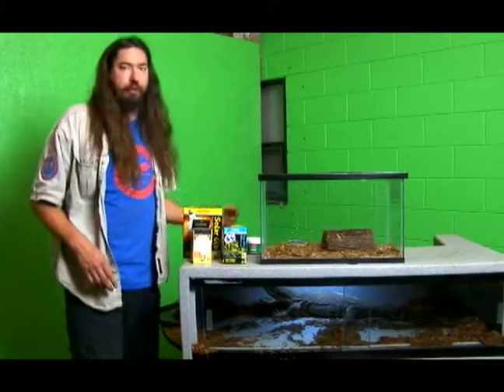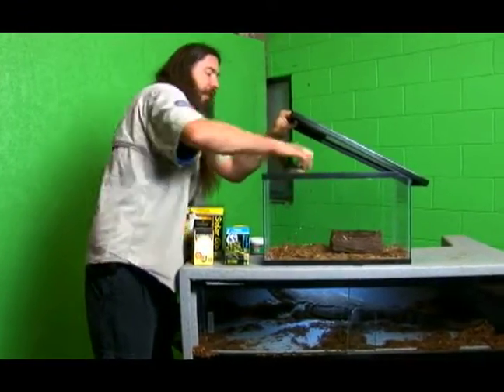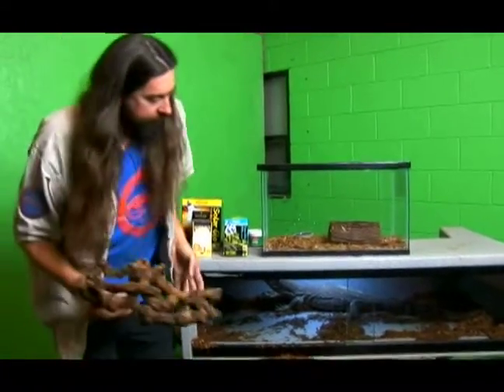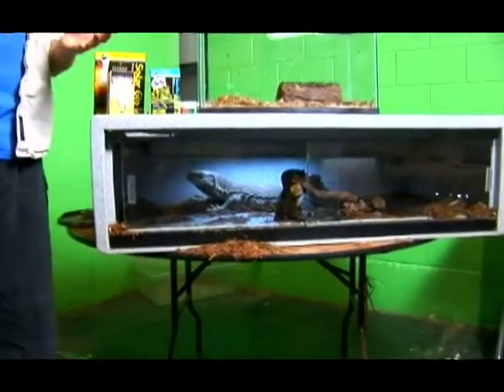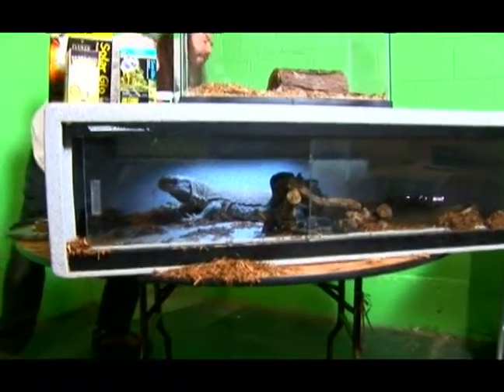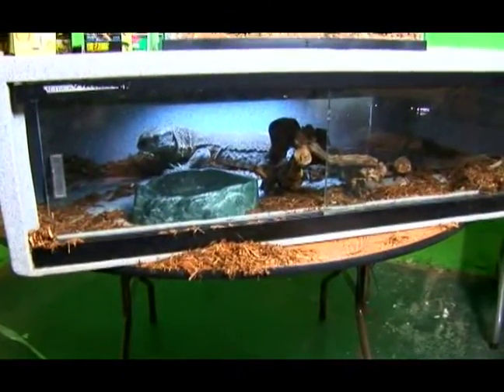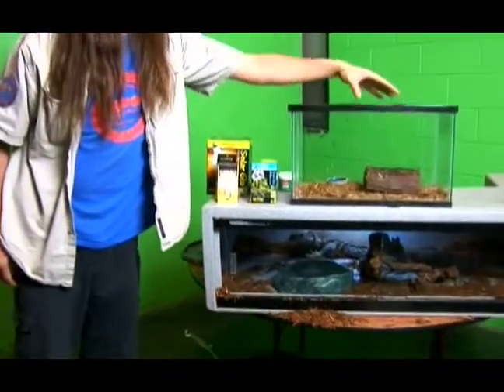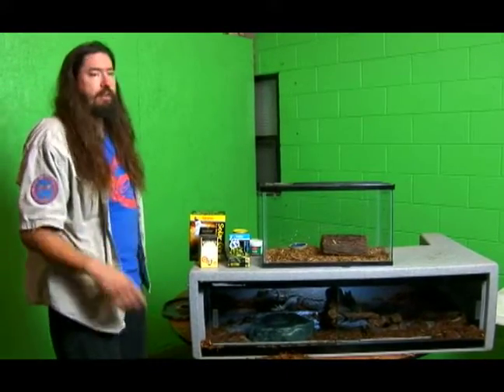All About Reptiles: Black Throat Monitors : About Black Throat Monitor's Living Arrangements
Learn all about the living arrangements needed for the Black Throat Monitor in this free video on pet reptiles.

Bio: Shawn Fay is the cofounder/co owner of Regal Reptiles, a 15,000 square foot reptile education and propagation center and Rhode Islands only reptile zoo.